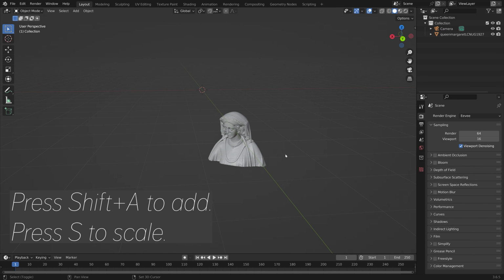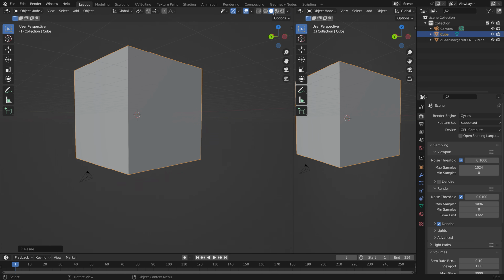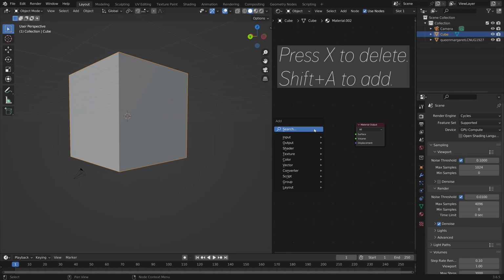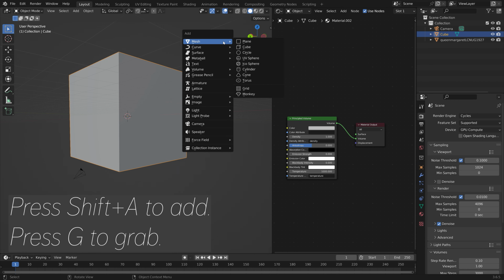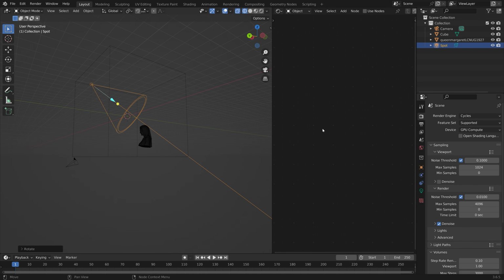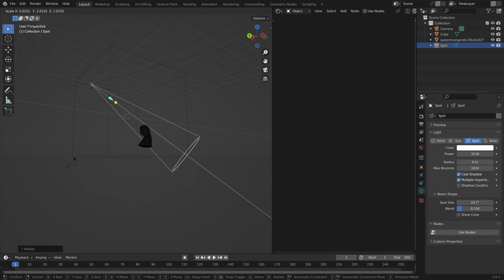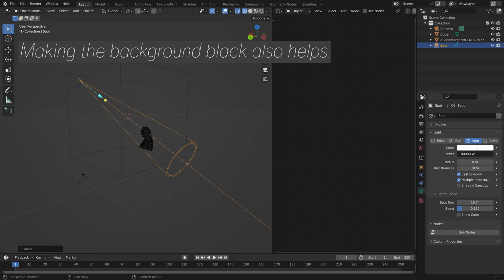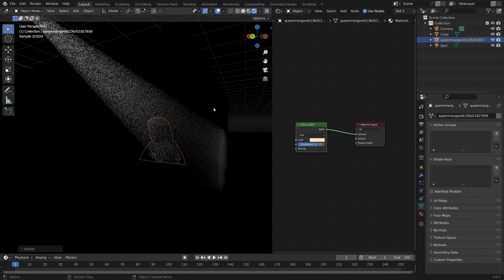[3.6] Blender Tutorial: Quick Volumetric Lighting God Rays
Learn how to make god rays and spot lights using volumetric lighting in Blender! Quick and easy method.